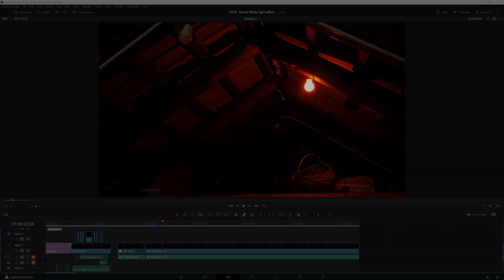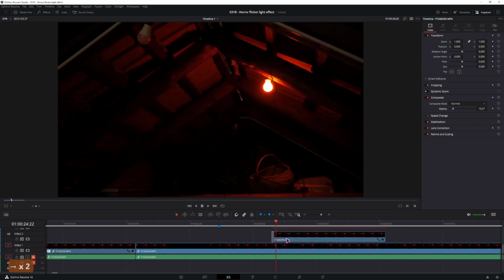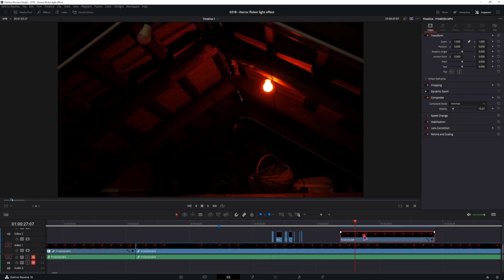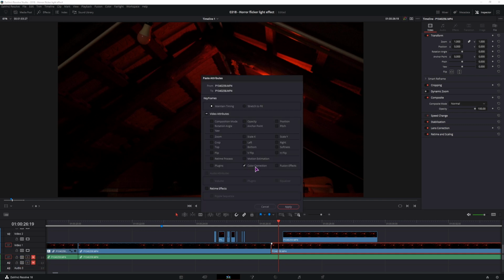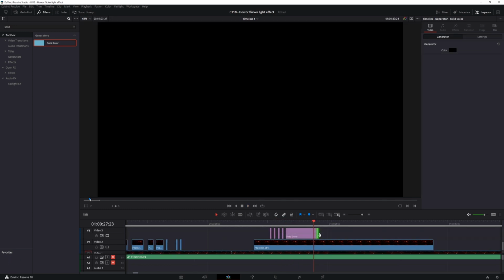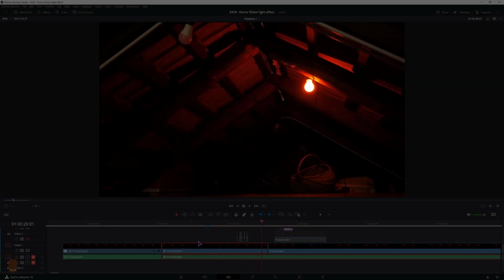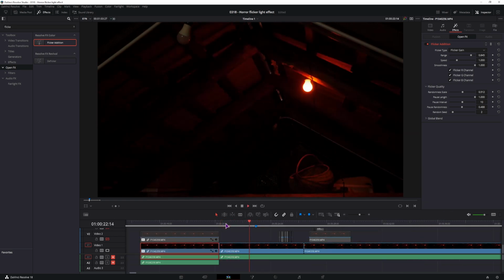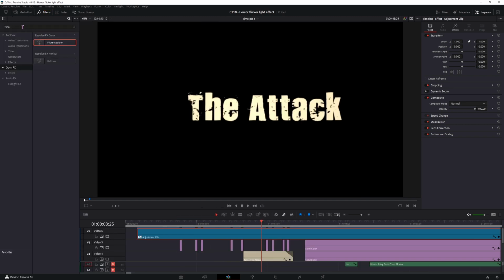Flicker Light Horror Scene DaVinci Resolve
Learn how to make a flicker light effect and use it to make a horror scene in DaVinci Resolve. I show you the basics steps to make your vifeo black and white and the resources that you can use to make the horror scene come to life.